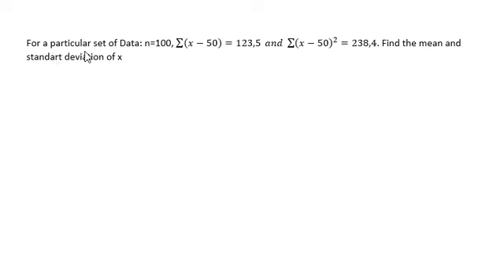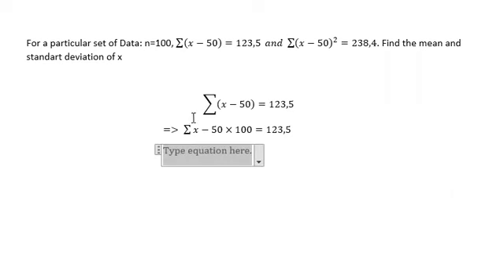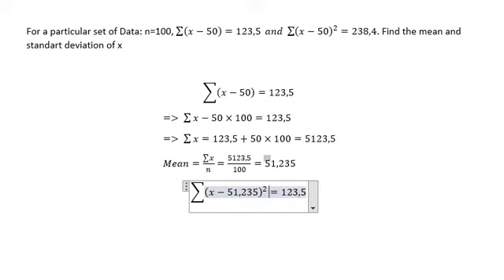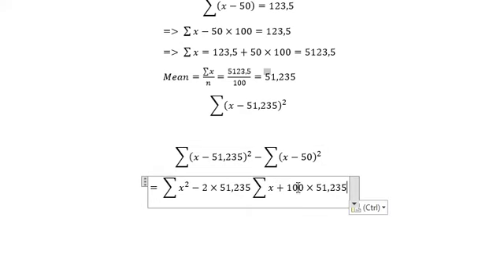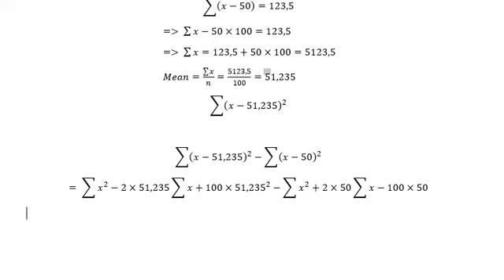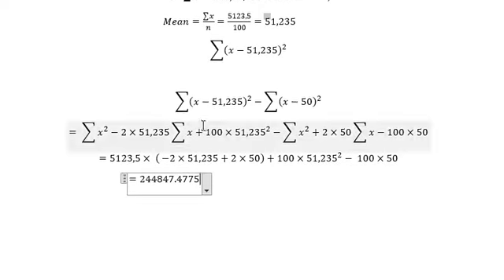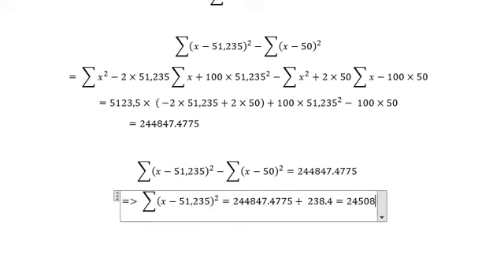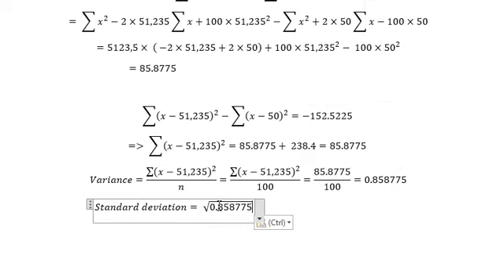The Hardest Statistics Question Ever - Find Mean and Standard Deviation without value of database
Here is my video to answer the value of this Statistics Question

For a particular set of Data: n=100, ∑ (x-50)=123,5 and ∑(x-50)^2 =238,4. Find the mean and standard deviation of x